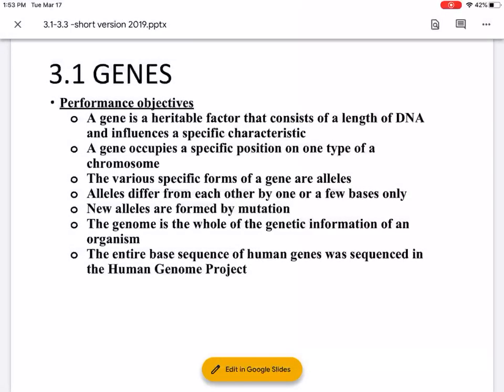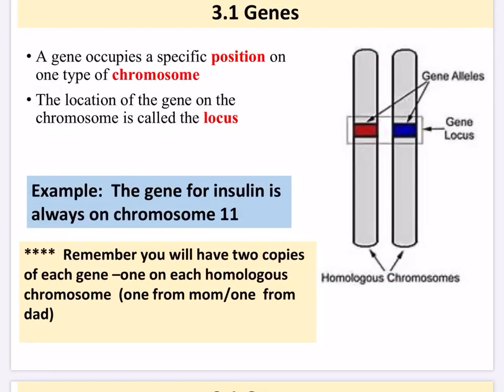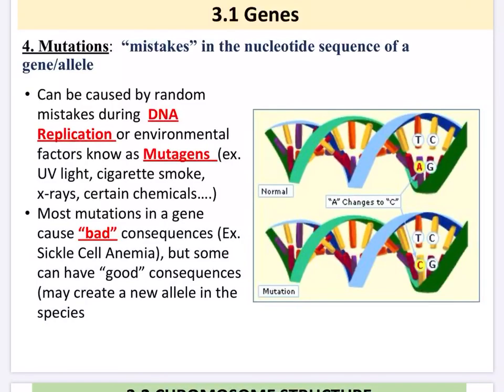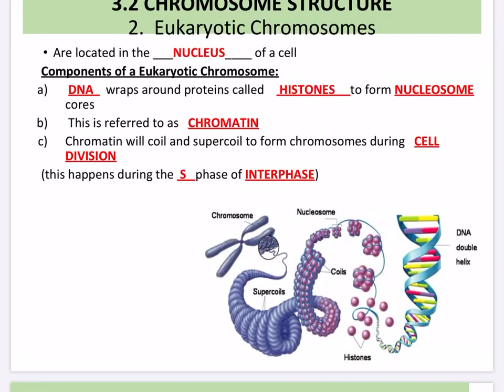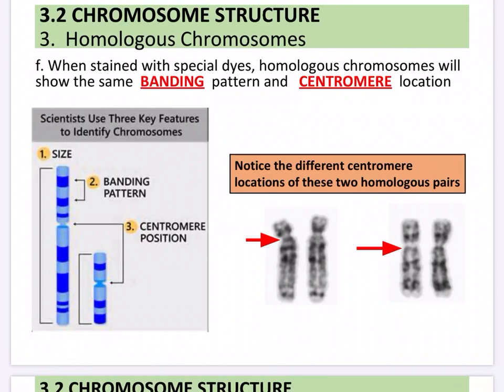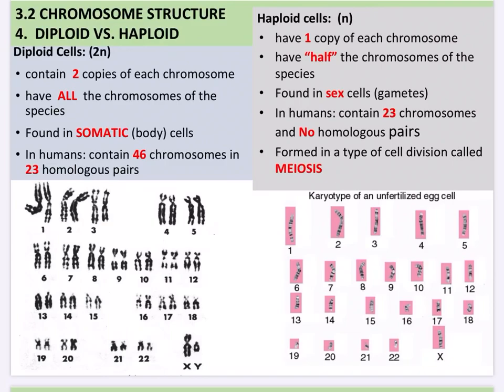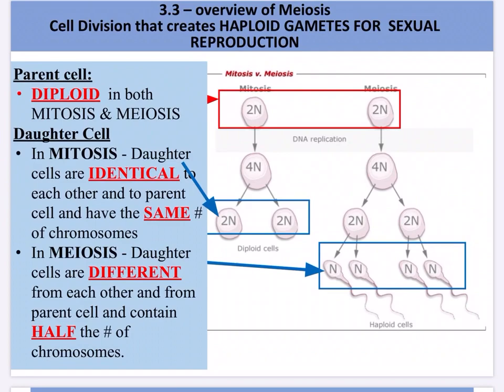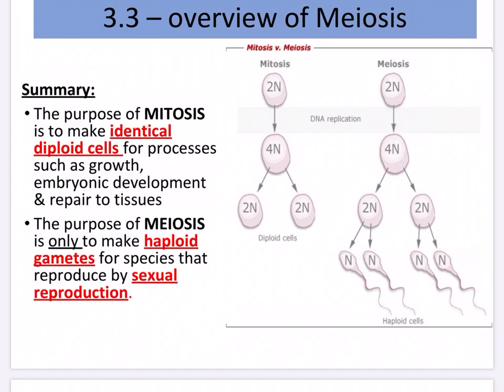March 18, 2020